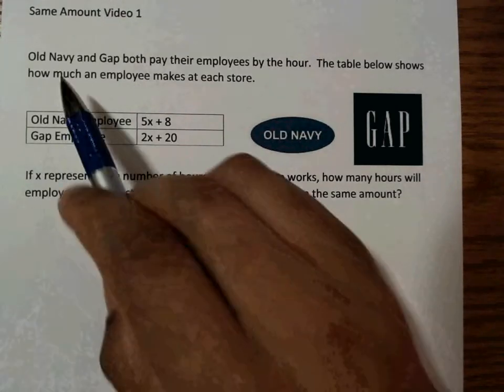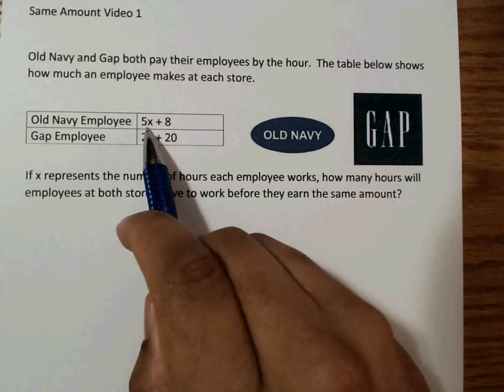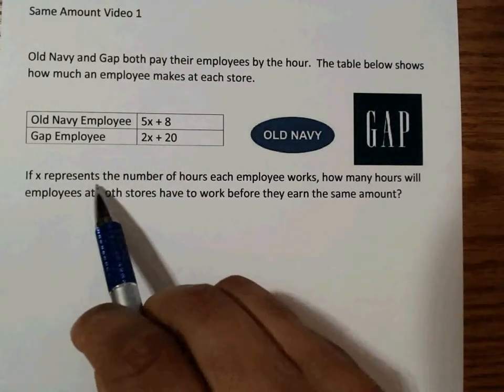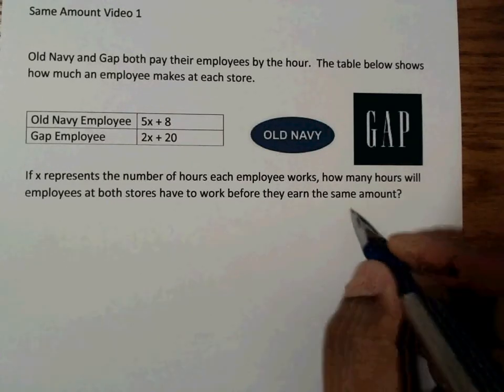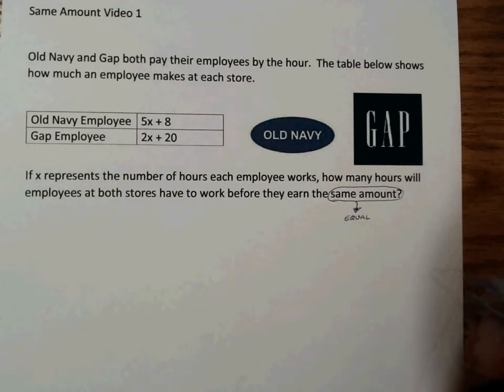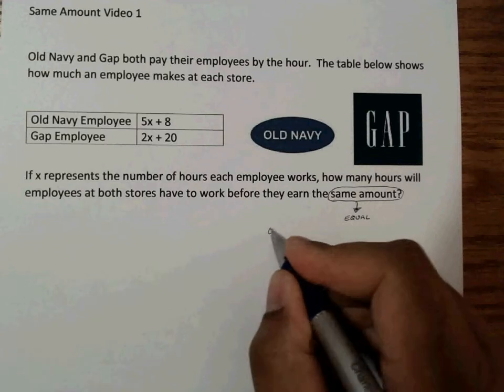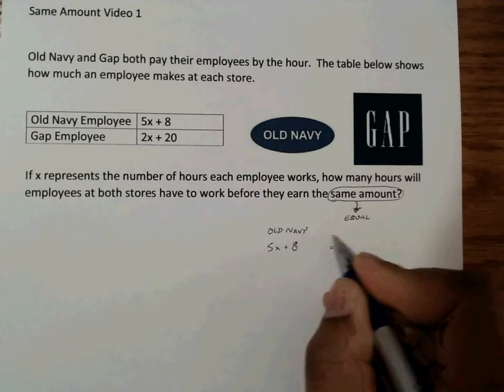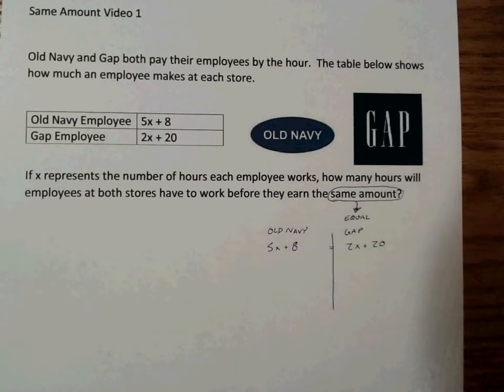Vance High School Math I: Same Amount Video 1